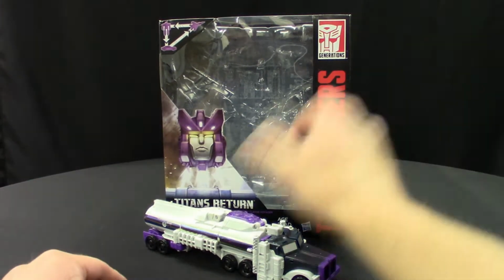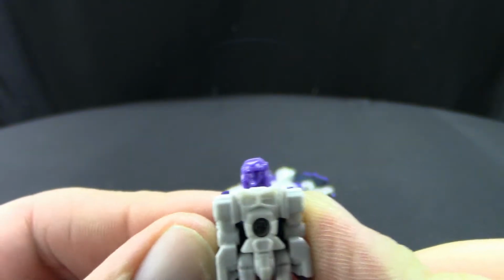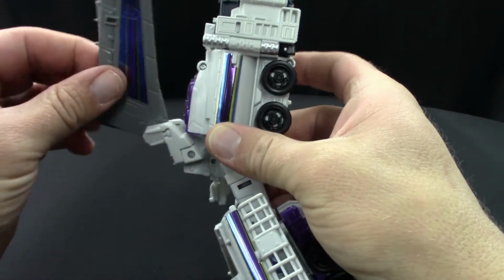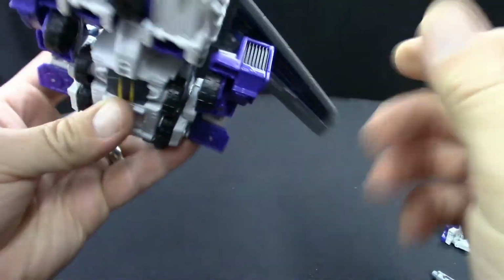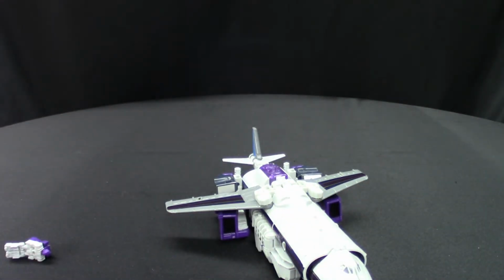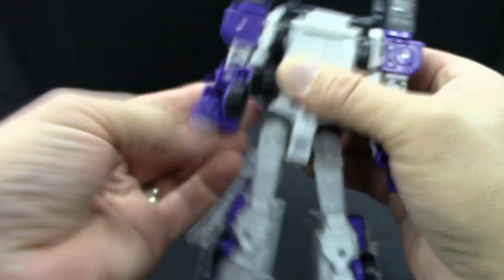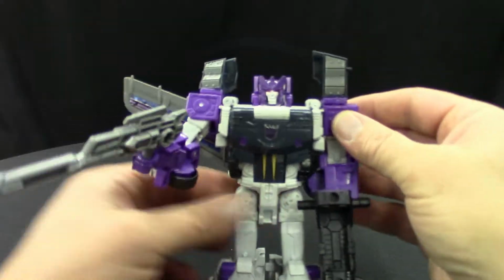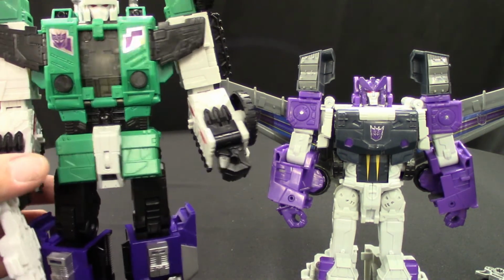Transformers Titans Return Octone and Murk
Review of the Transformers Titans Return Octone
Music by Vince DiCola from the Transformers 1986 music score from Transformers the Movie which I purchased off of Amazon

Check them out Today for all your transformers needs

If you enjoyed watching my review of Titans Return Octone and Murk.